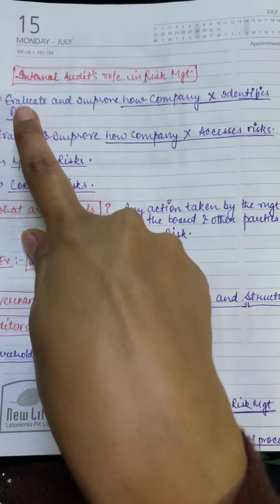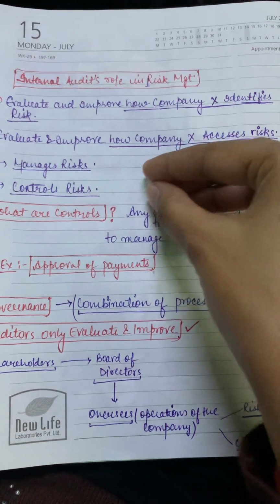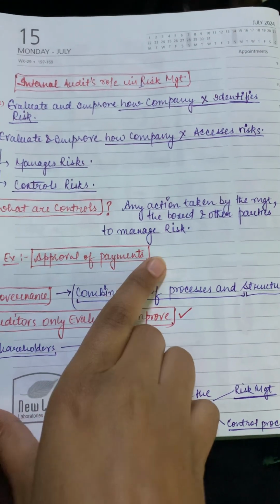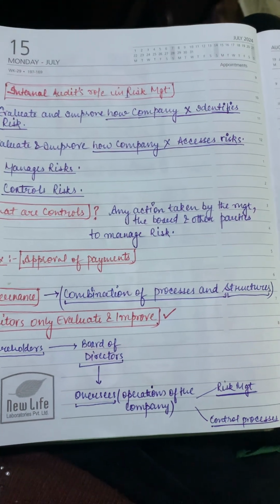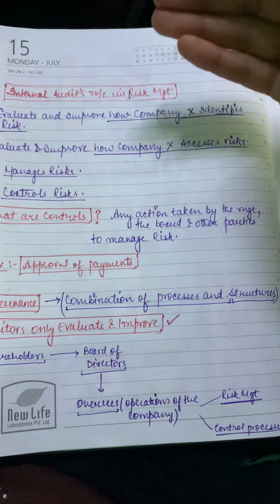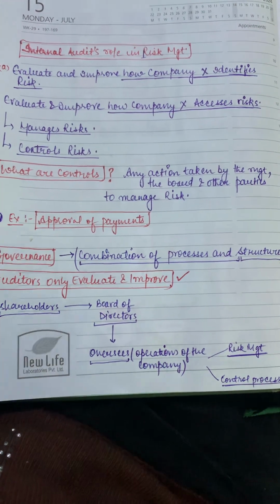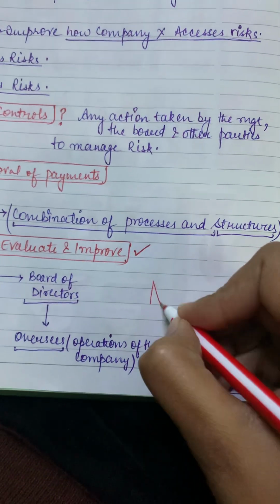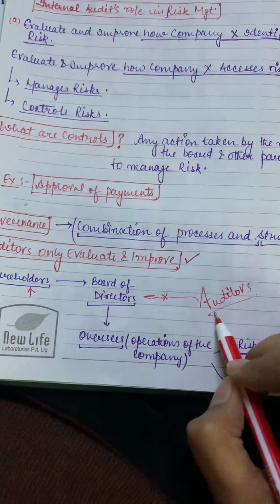Risk Management ( Internal Auditing)